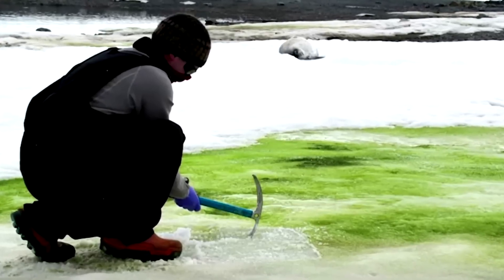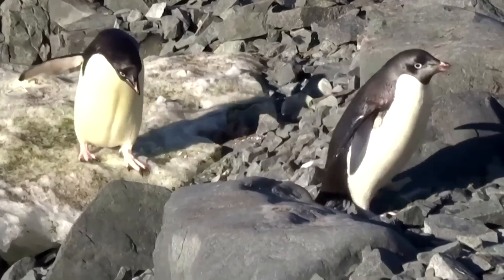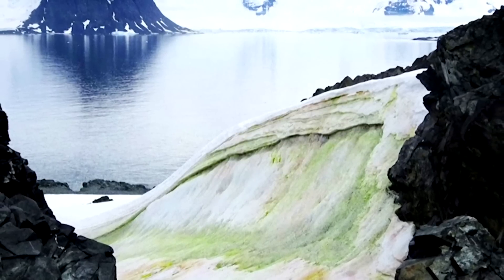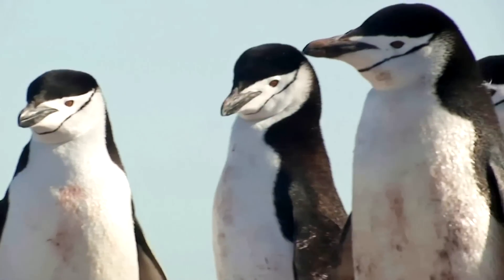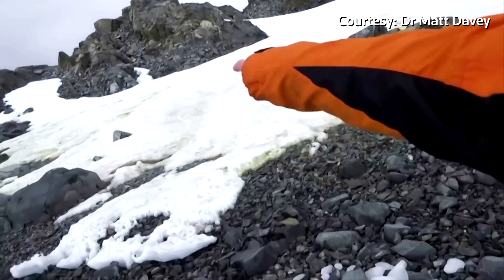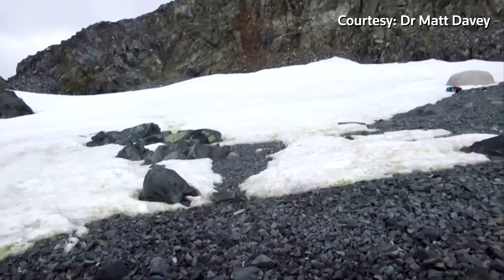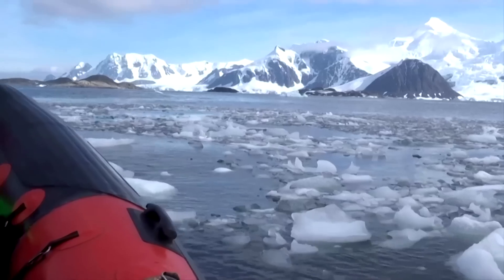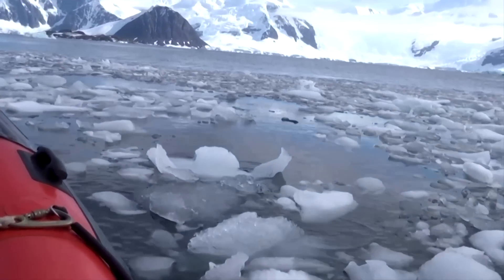Climate change turns Antarctica’s snow green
Warming temperatures due to climate change are helping the formation and spread of “green snow” visible from space, according to new research led by Dr Matt Davey from Cambridge University.